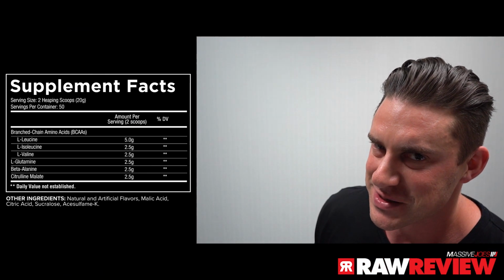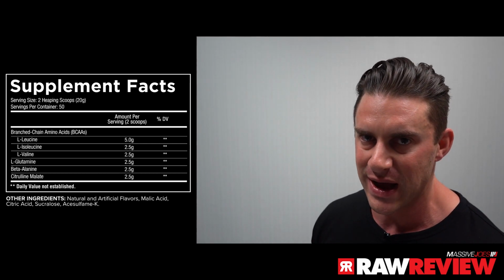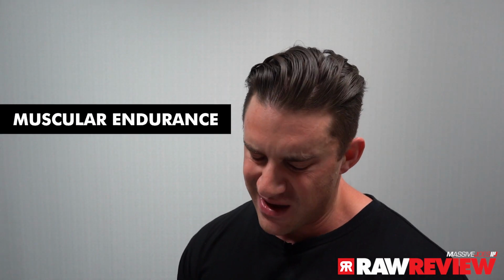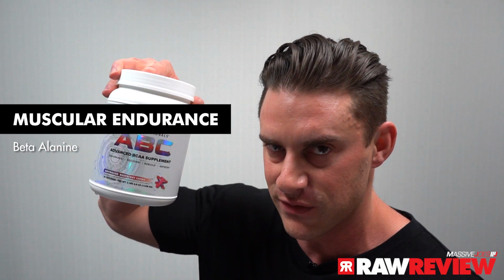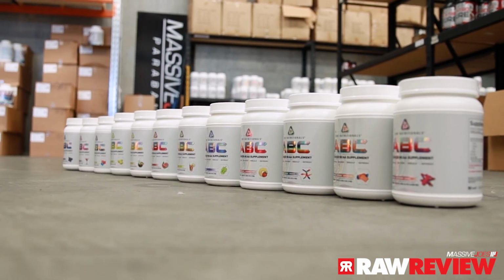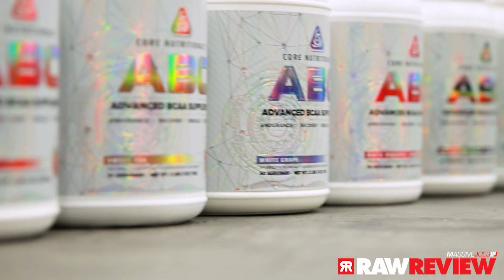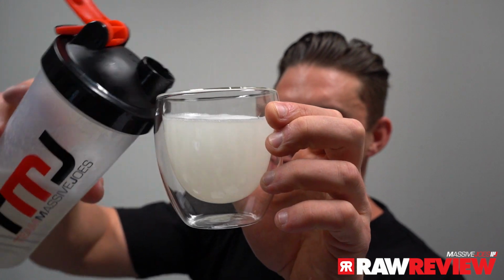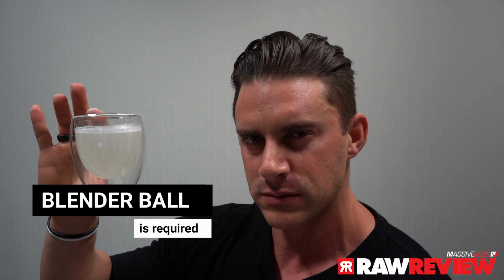Core Nutritionals ABC Amino Acid BCAA Supplement | MassiveJoes Raw Review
MassiveJoes CEO, Joseph Mencel, gives you a RAW REVIEW on Core Nutritionals ABC Supplement!

To Learn More About The Ingredients In Core ABC Check Out Supplements Simplified